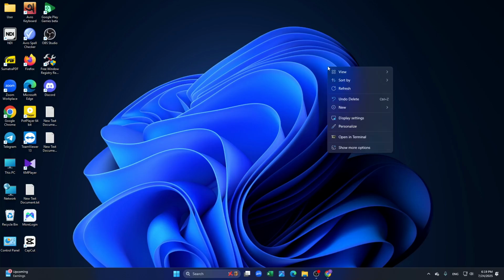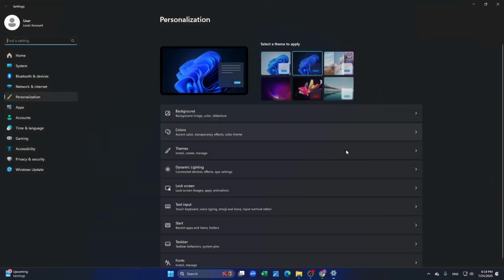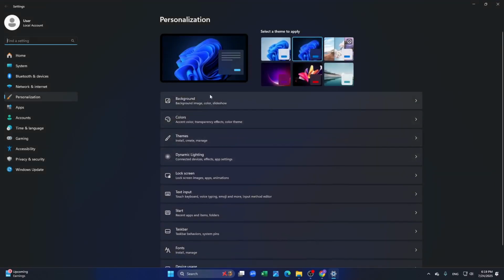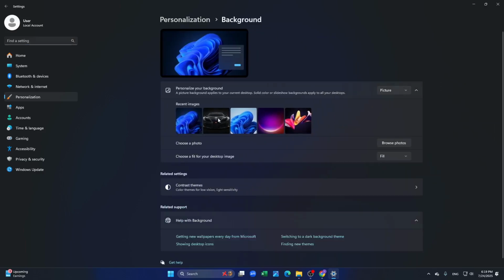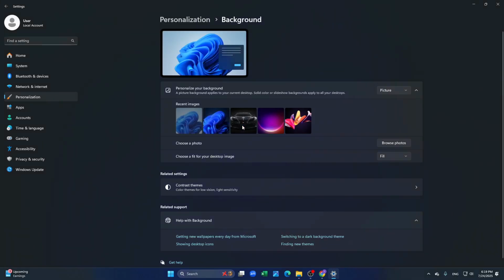How To Change Wallpaper on Laptop & PC Windows 11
In this video, how to change wallpaper on laptop & PC Windows 11 is shown step by step so you can customize your desktop with your favorite images or backgrounds. Whether you're using a personal photo or downloading a cool design, this guide makes it super simple!